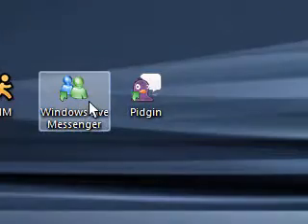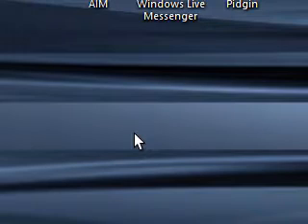IM Basics: What is AIM, WLM, Pidgin